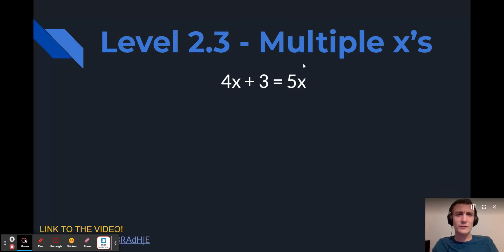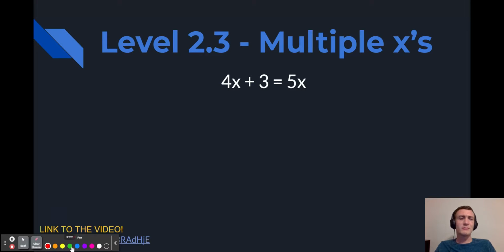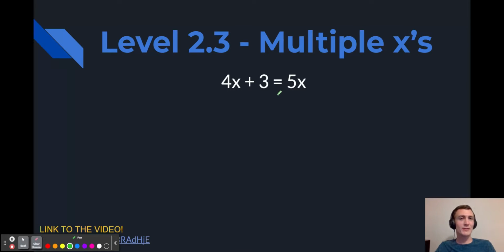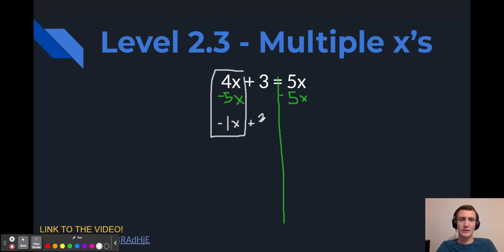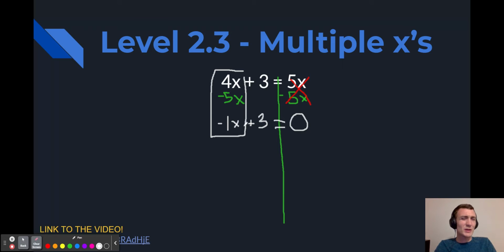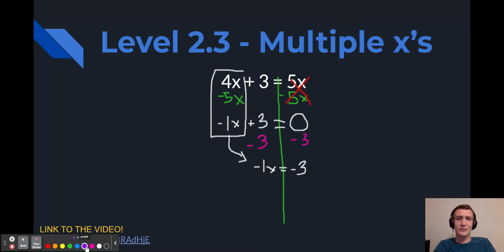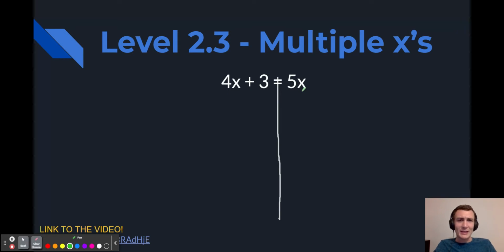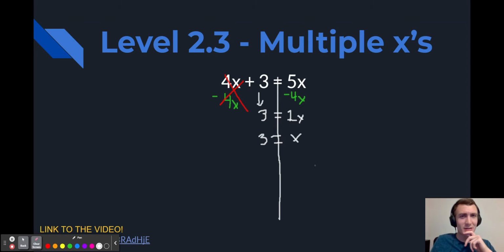Level 2.3 - Multiple x Terms